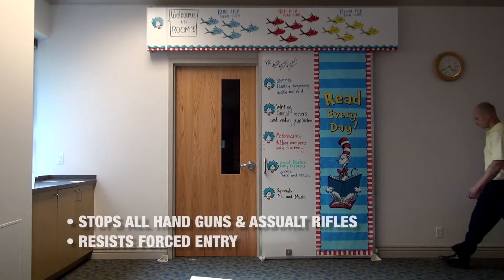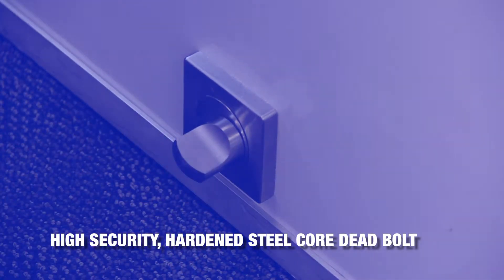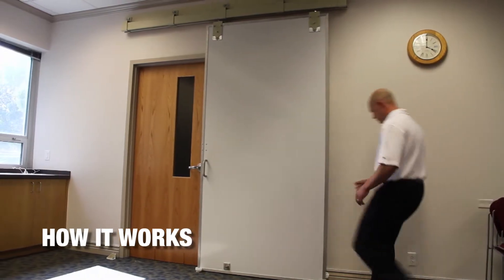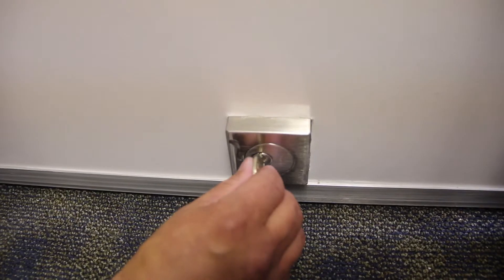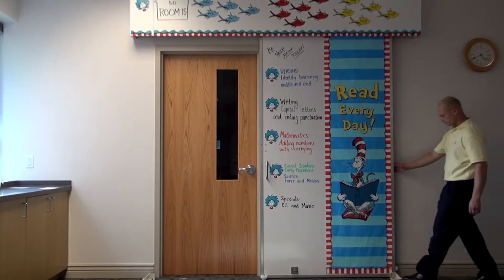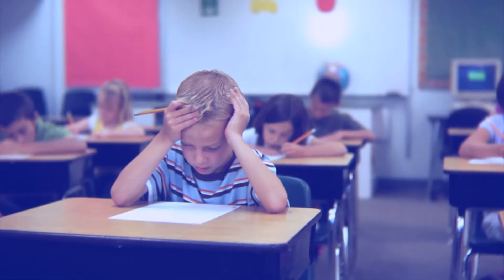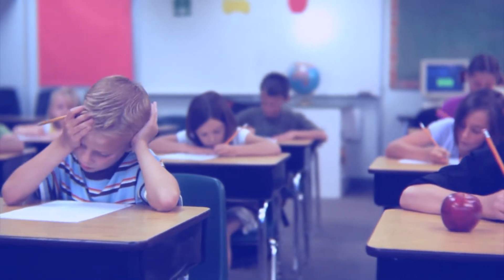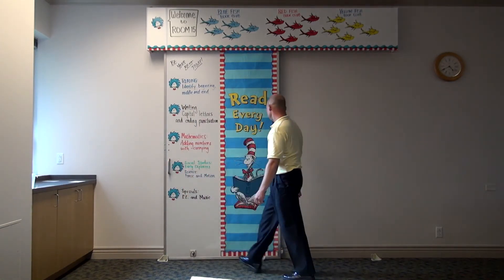Parentis USA President Introduces the Parentis USA Door Shield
If you are going to attempt to address a national problem as complex as US School Shootings, you have to accept certain inescapable truths and consider solutions from a truly fresh perspective.

At Parentis USA, I believe we have accomplished that.  Finally, concerned parents and school officials can protect their children and teachers from an active shooter with the most formidable ballistic defense available.

The new Parentis USA Door Shield provides the highest level of ballistic defense protection available to schools today.  It is incredibly powerful, stopping 100% of the weapons and ammunition used in US School Shootings to date.  It accomplishes this while maintaining a remarkably functional and subtle daily classroom application as a dry erase or bulletin board.  It is without question, one of the very best security solutions we have ever designed.  It's built for extreme levels of defense, but at the same time is a useful and familiar part of any classroom.

The Parentis USA Door Shield's core is composed of Underwriter Laboratories Level 8 Material.  This ballistic defense fiberglass panel is capable of stopping handguns, shotguns and assault weapons including the AK-47, .223 varieties.  This extraordinary bullet defense capability is greater than any other school security product on the market today.   At a measurement of 8ft tall by 4ft wide, the Door Shield more than covers any classroom entryway, creating a formidable defensive barrier that stops rounds from entering the room and defeats forced entry.